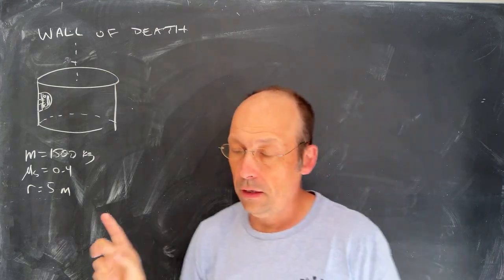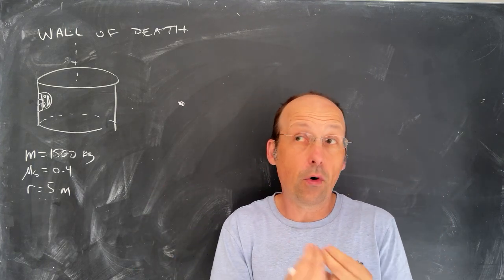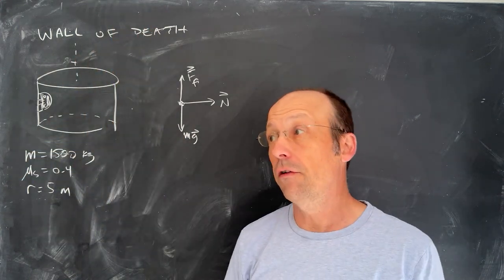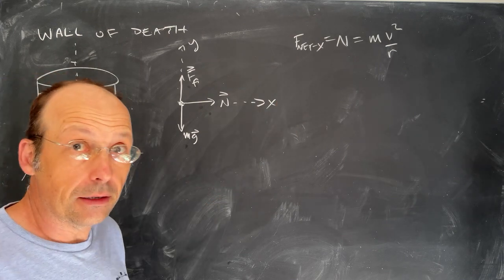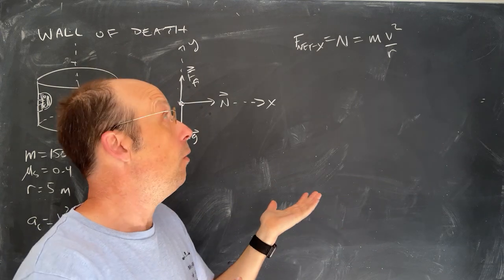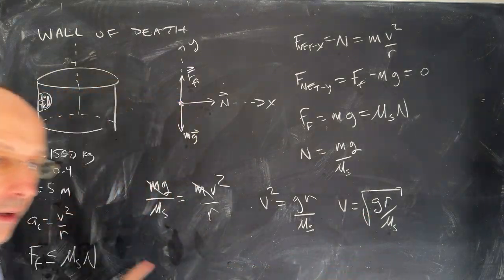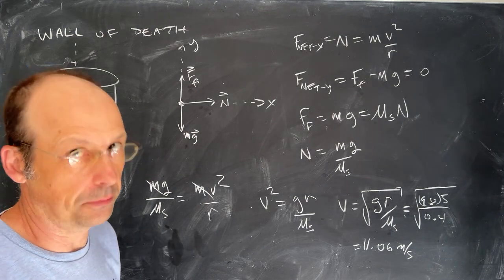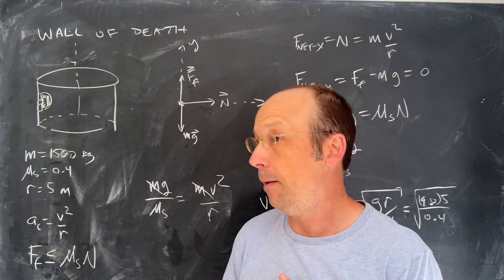Physics Problem: Driving on the Wall of Death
There is this thing called “The Wall of Death”.  It’s basically a large cylinder with a diameter of about 10 meters.  The fun part is that you can get a car to drive on the vertical interior wall of the cylinder.  Suppose a car has a mass of 1500 kg and there is a coefficient of static friction of 0.4 between the tires and the wall.  How fast does a car have to drive in order to not fall?